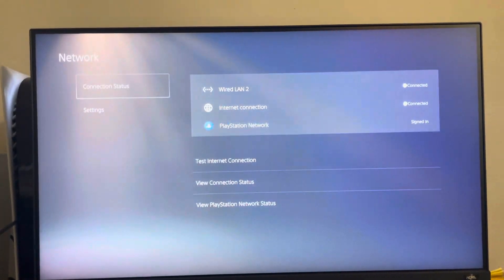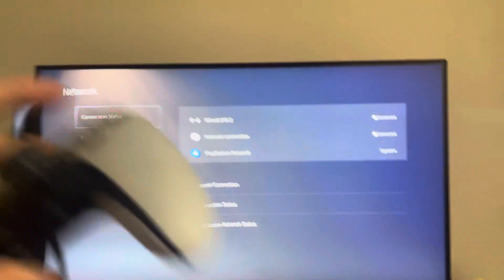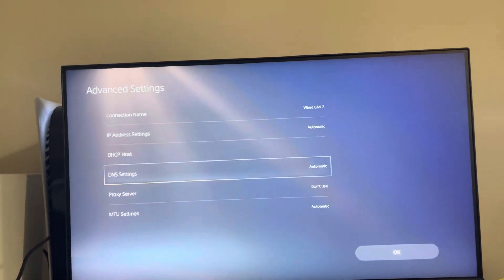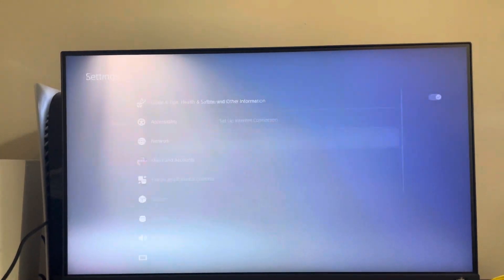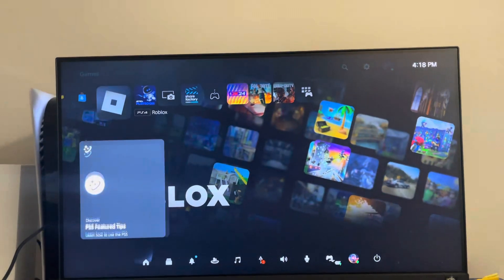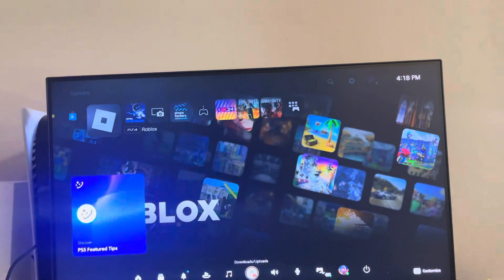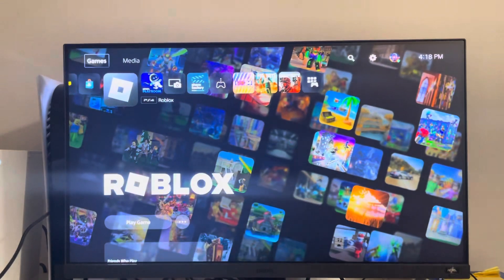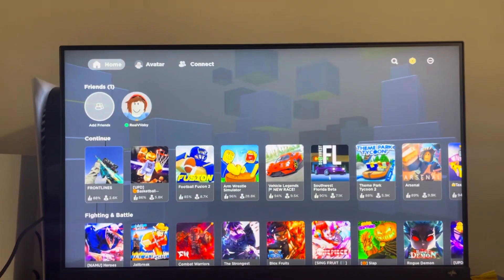Roblox PS4/PS5: How to Fix Unable to Connect to Roblox Server Tutorial! (Easy Fix)